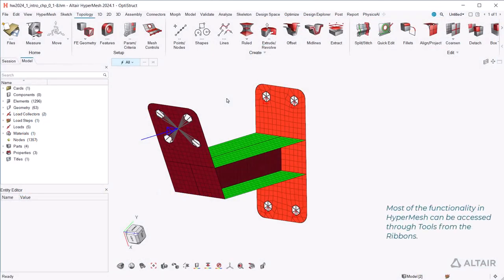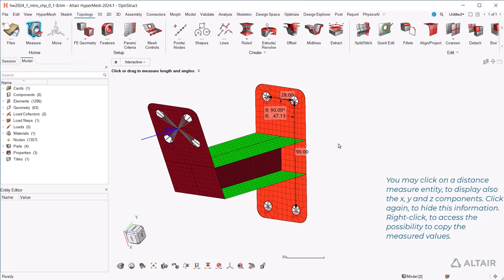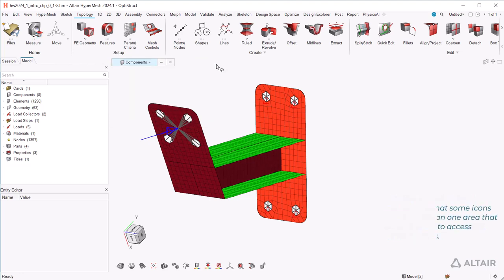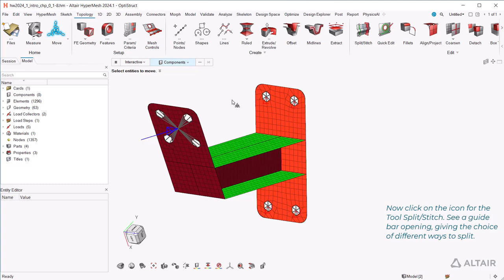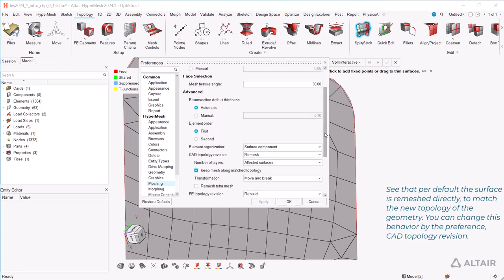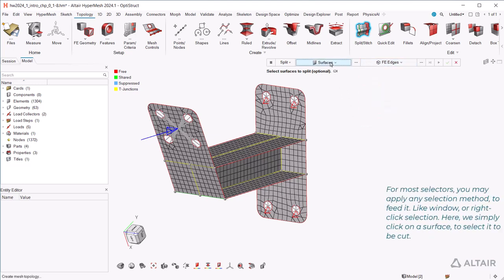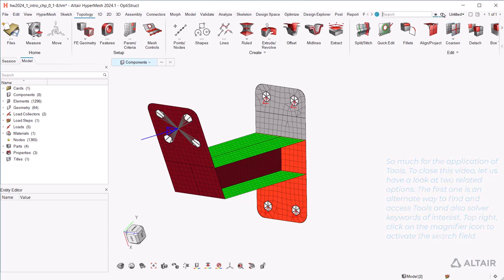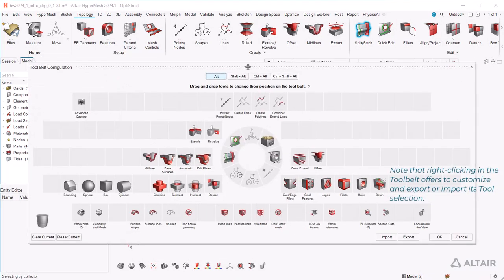HyperMesh 2024.1 Introduction 06 - Ribbons and Tools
This video is about Ribbons and Tools. You will see how to access Tools from the Ribbons, how to use the guidebars, and to get help on Tool functionality.

Topics handled:

- Ribbons and Tools
- Measuring
- Workflow help
- Guide bars
- Tool execution
- Search field
- Tool Belt

You can follow it in HyperMesh yourself with the input file which you can download from the Altair Community:

For more details about HyperMesh, please review our dedicated e-learning courses:
Getting started: